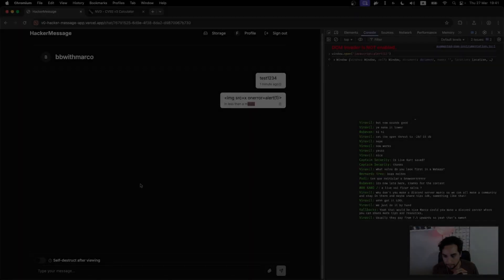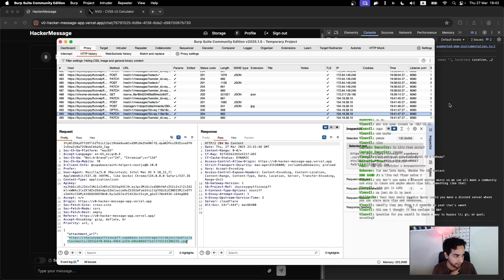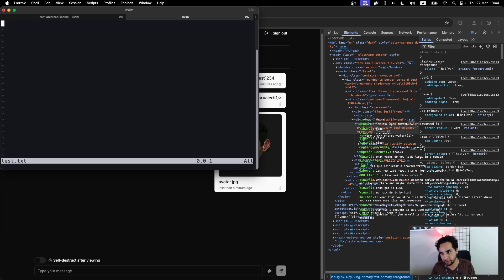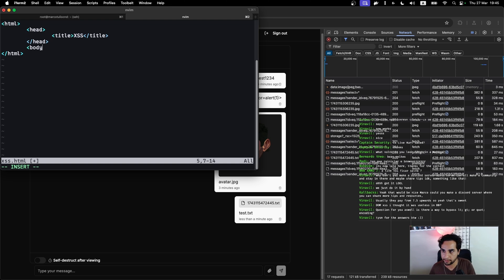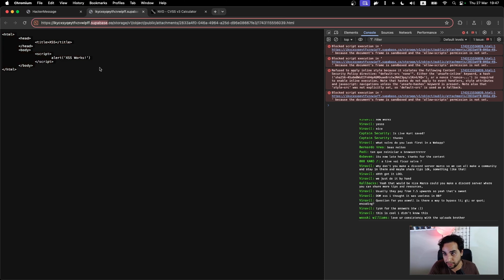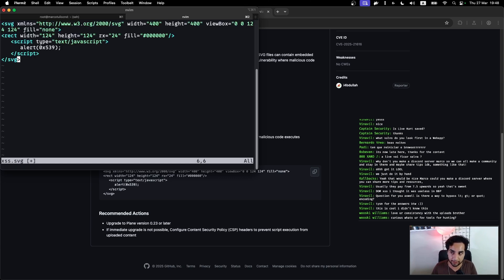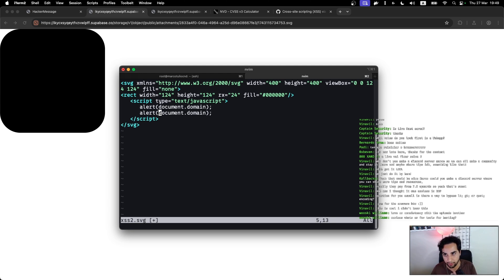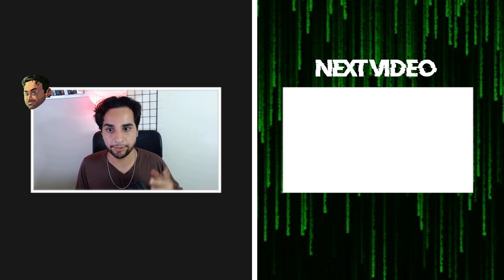STORED XSS VIA FILE UPLOAD EXAMPLE | LIVE BUG BOUNTY CLIPS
Stored Cross Site Scripting (XSS) via File Upload example. How to find XSS on bug bounty? XSS Attack Writeup. This video I'll be showing a different XSS PAYLOAD that you can use in your daily bug bounty hacking.

📢 Books I recommend:
📚 The Web Application Hacker's Handbook: Finding and Exploiting Security Flaws
📚 Hacking APIs: Breaking Web Application Programming Interfaces
📚 Bug Bounty Bootcamp: The Guide to Finding and Reporting Web Vulnerabilities
📚 Real-World Bug Hunting: A Field Guide to Web Hacking

👉 For those who don't know me:

My name is Marco, I'm a cybersecurity enthusiast, and also, a Senior Software Engineer.